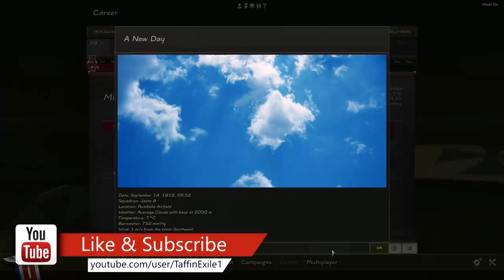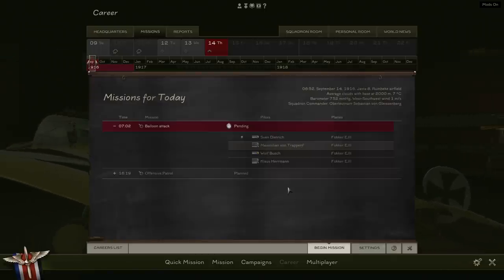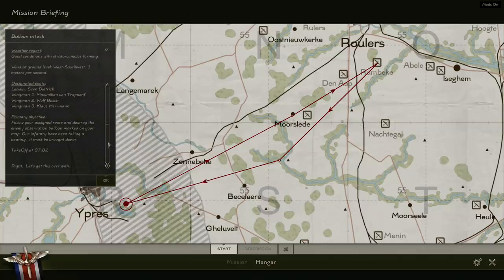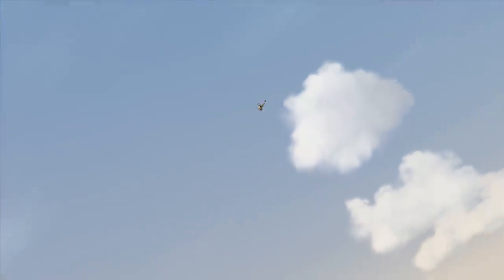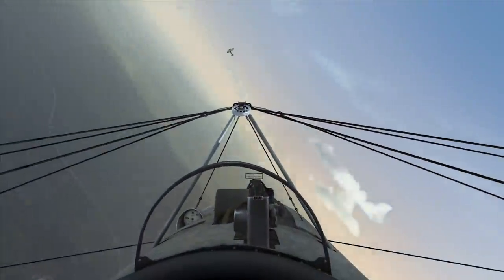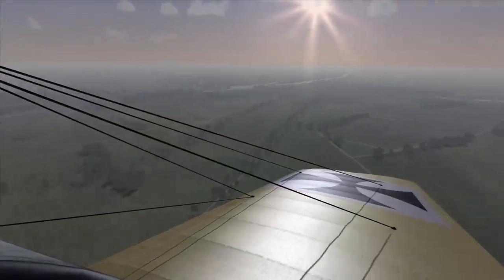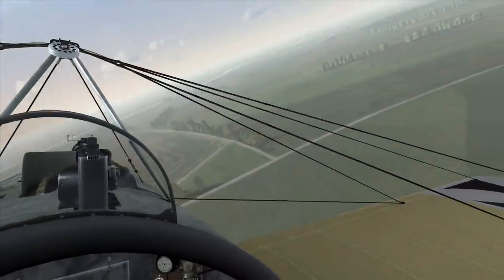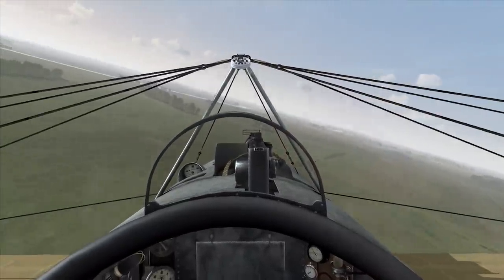Rise of Flight | Jasta 8 | EIII Wobble Wings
We are back with another Rise of Flight video this time we join up with the German pilots in Jasta 8.

Rise of Flight - is a flight simulation game devoted to combat aviation of World War I that features advanced flight models, flexible difficulty settings, real-world physics and a progressive damage system. In addition to the amazing sensation of flight, ROF includes superb graphics and sounds, impressive visual effects, detailed 3D models and innovative AI trained to be a challenging enemy. Rise of Flight has a lot to offer to both veteran flight simmers with years of experience and new pilots who have just started their journey into the flight-sim genre. Join the ranks of ROF and become an ACE!